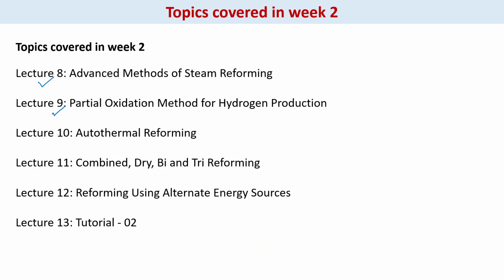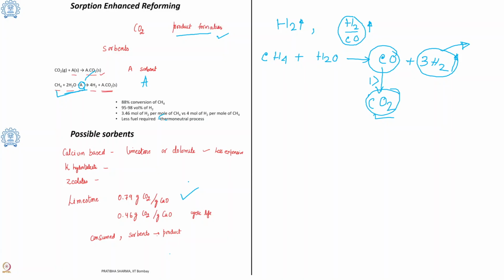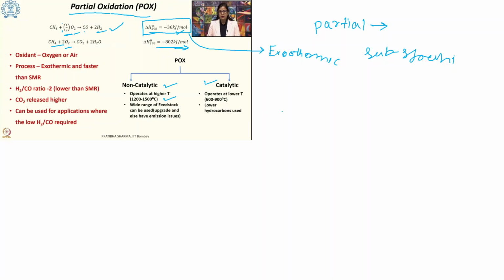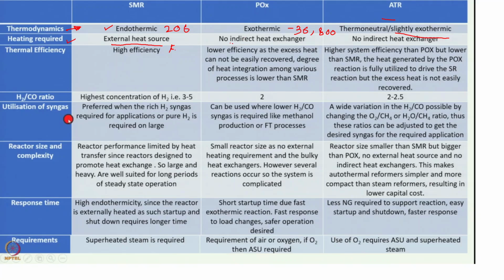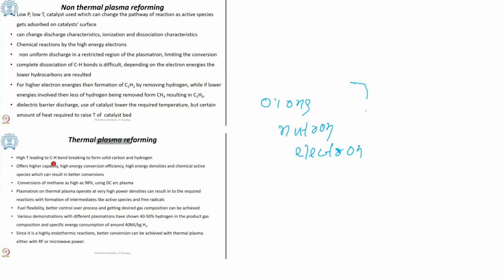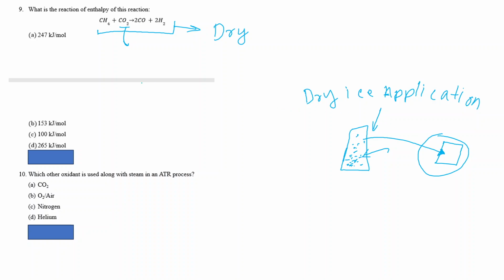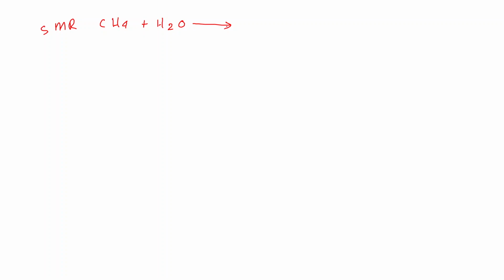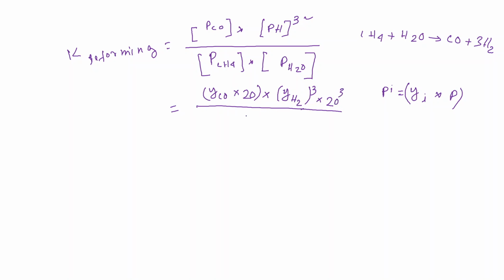NPTEL - Hydrogen energy: Production, Storage, Transportation and, Safety || Week-2 || PMRF TA